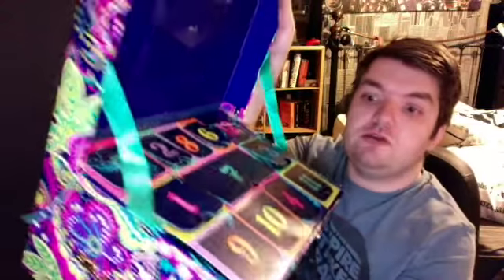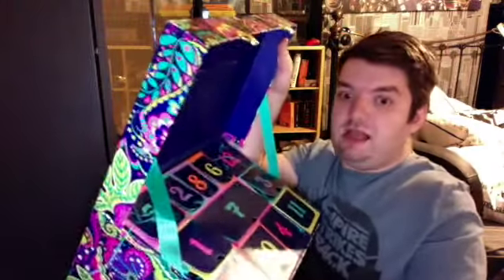lush advent day 9